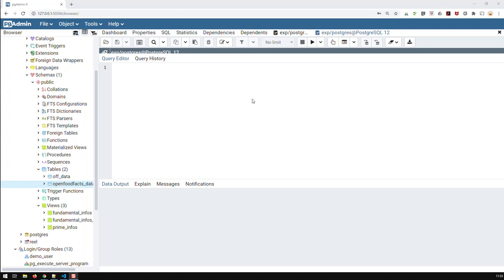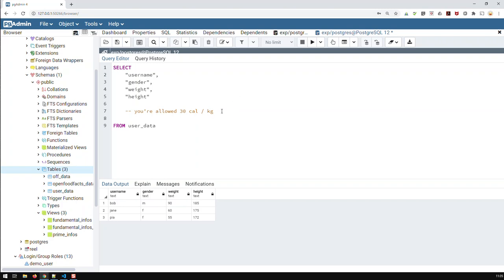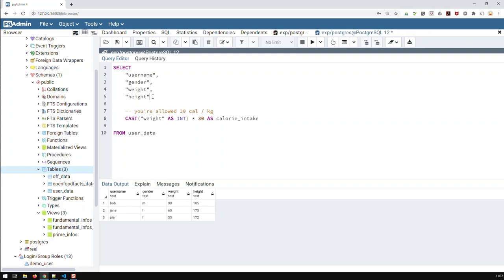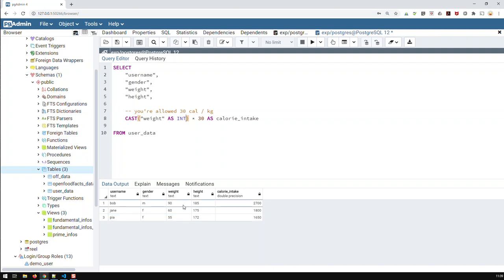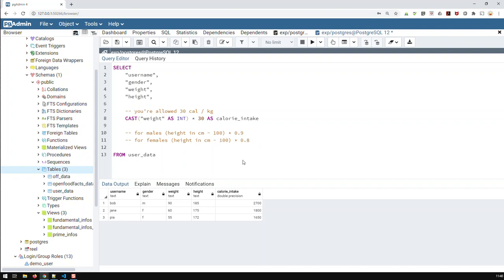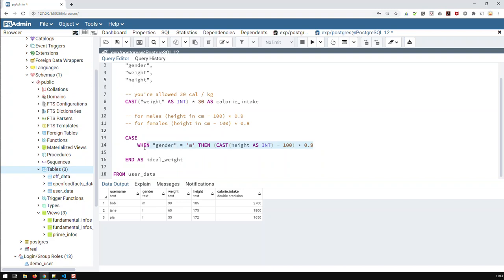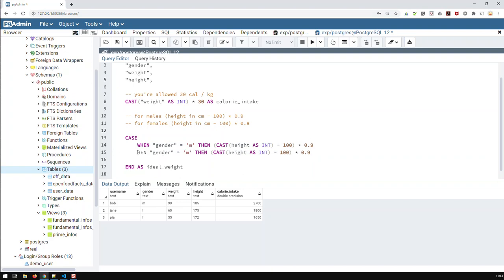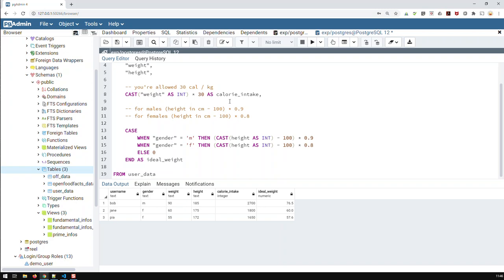Calculations and Conditions in SQL | Learn SQL from Scratch 11 | Kovolff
When calculating in SQL
- Use Fields as references

- Don’t forget to cast to an appropriate type of number
i.e. CAST(“weight” TO INT)

- Name your new field with the AS keyword
i.e CAST(“weight” To INT) * 30 AS calorie_intake

Conditions in SQL are done with CASE
i.e
CASE
 WHEN [condition_1] THEN [statement(s)]
 WHEN [condition_2] THEN [other statement(s)]
 ELSE [even more statement(s)]
END AS new_field_name